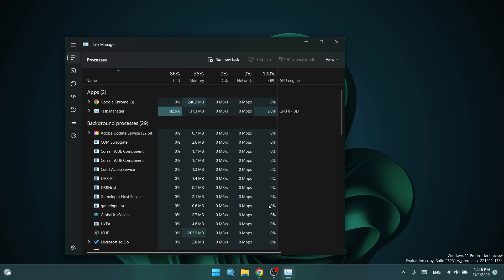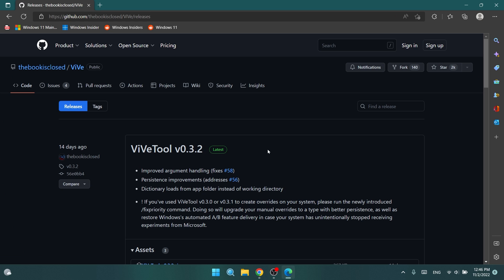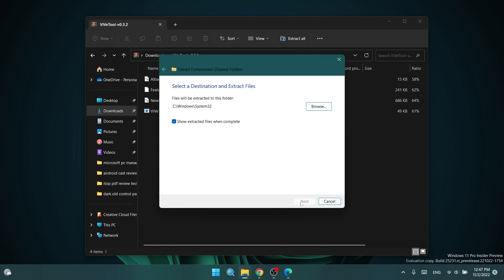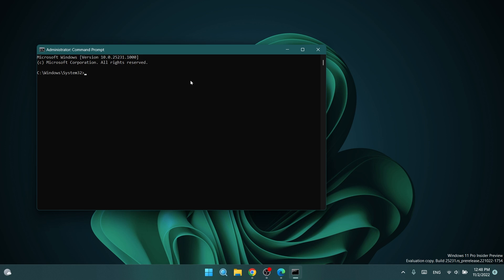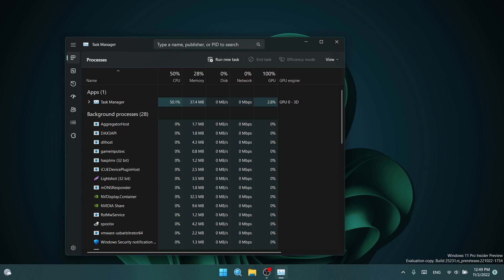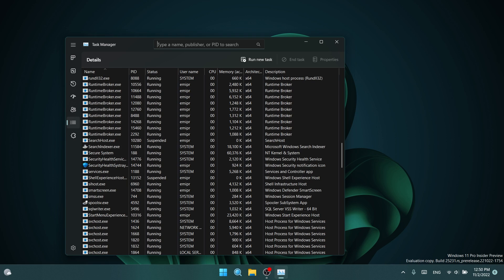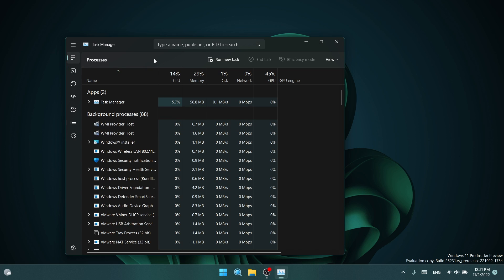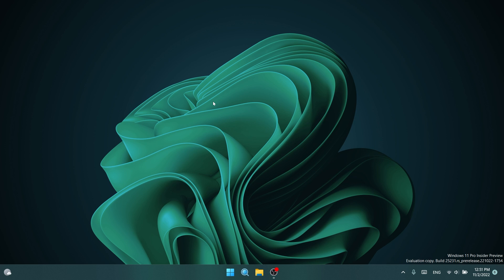How to Enable New Search Box in Task Manager in Windows 11 25231